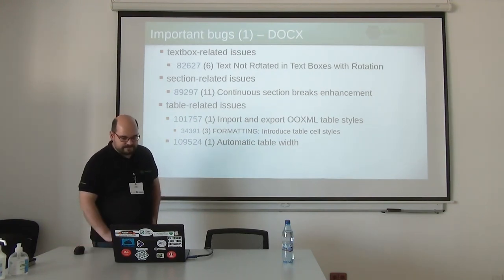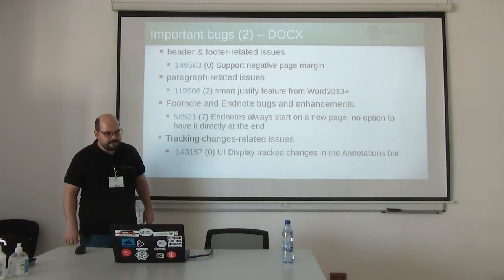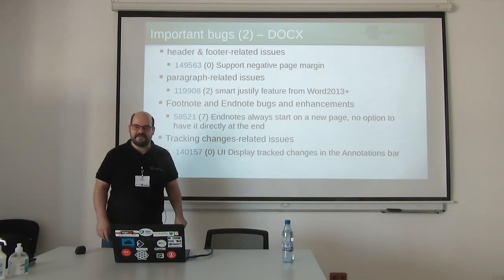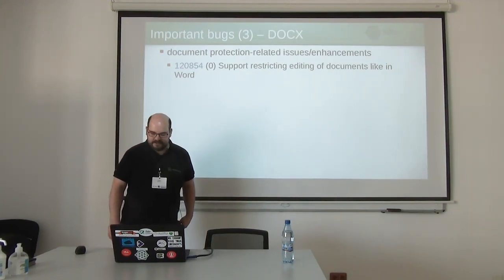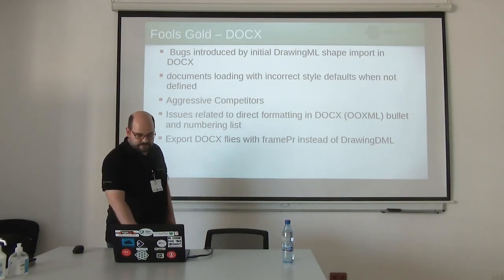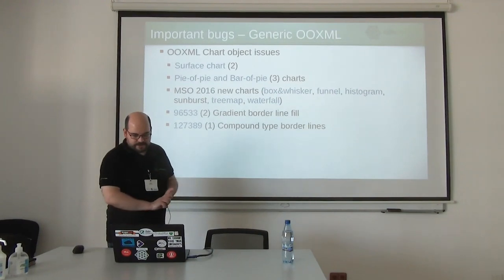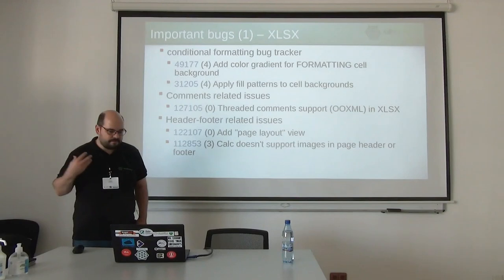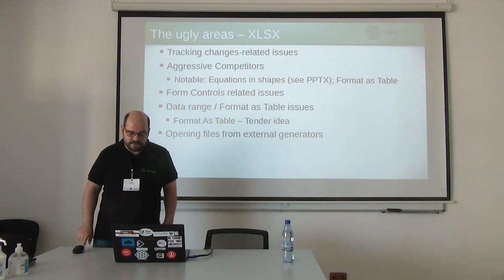State of interoperability 2023 - The Good, the Bad and the Ugly - LibreOffice Conference 2023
A talk from the LibreOffice Conference 2023. Presenter: Gabor Kelemen